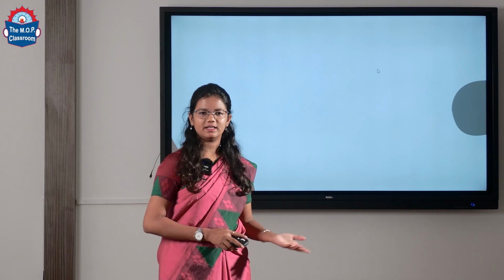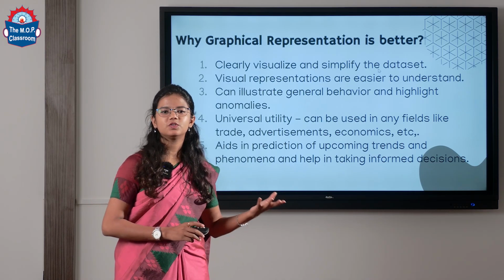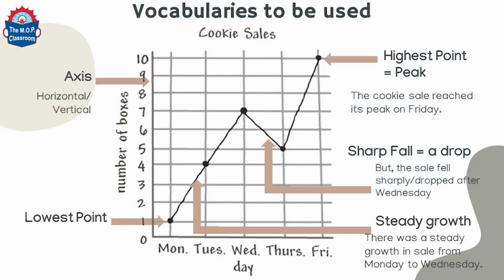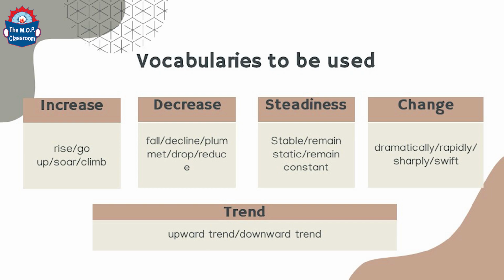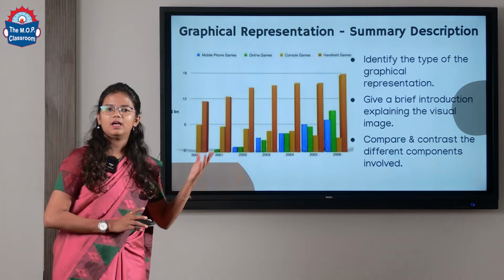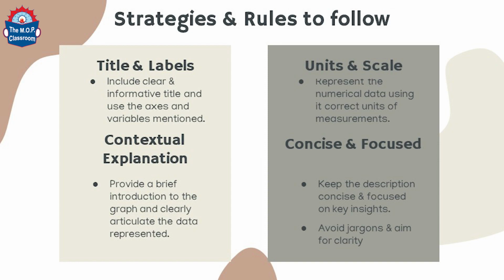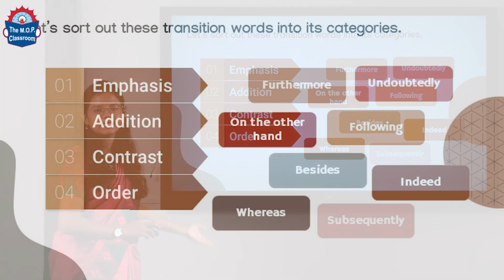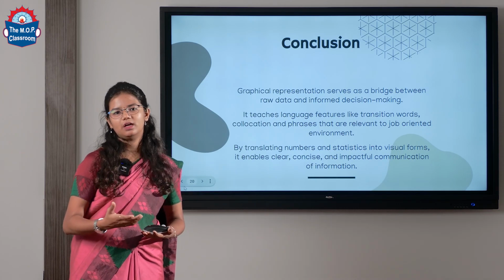Graphical Representation - Ms Gayathri K